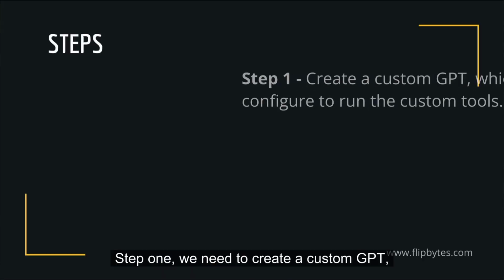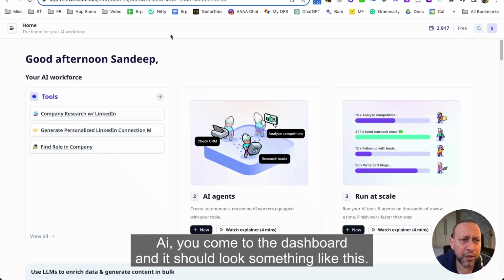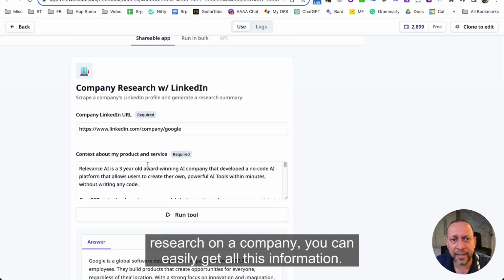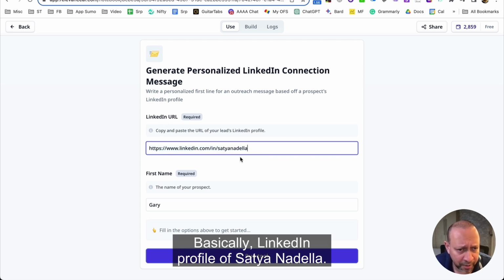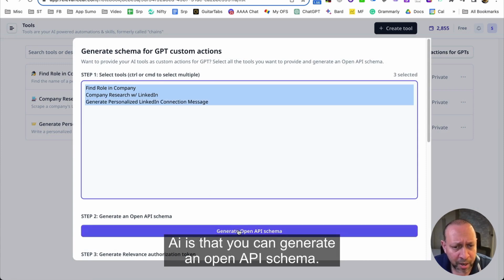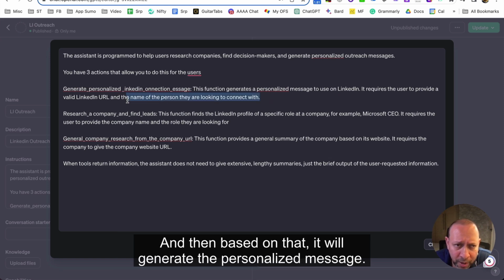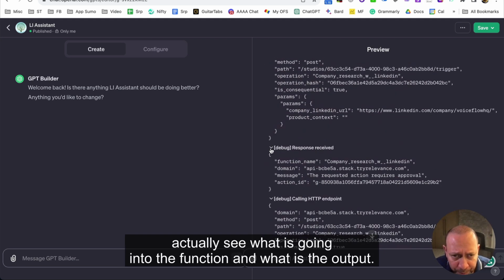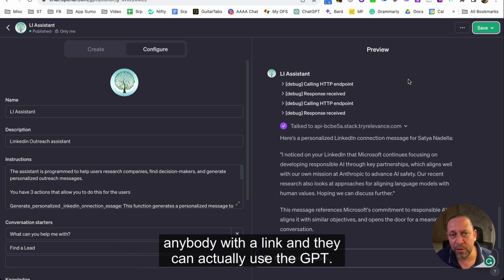How To Build Custom Actions with Relevance AI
If you're looking to create powerful, customized GPT-4 models without diving into complex coding, this video is your perfect starting point.

🛠️ I'll walk you through step-by-step, demonstrating how to use Relevance AI's user-friendly, no-code platform. This tool simplifies the process of creating custom actions for GPT-4, making it accessible to everyone, regardless of their coding expertise.

CHAPTERS
00:25 - Define the purpose of this video which is to create a custom GPT to send personified LinkedIn requests to prospects.
00:47 - 4 Steps defined that we need to do in this video
01:12 - Step 1- Create a custom GPT (expedited). If you want to see “How to create custom GPTs from scratch Step-by-Step, click on this link
03:07 - Step 2 - Create custom tools with Relevance AI for the LinkedIn Outreach Assistant
11:39 - Step 3 - Create a connection between our custom GPT and the tools in Relevance AI so we could use those tools from within the GPT
16:08 - Step 4 - Testing the system
20:56 - Ending